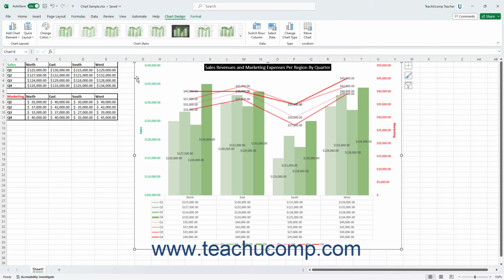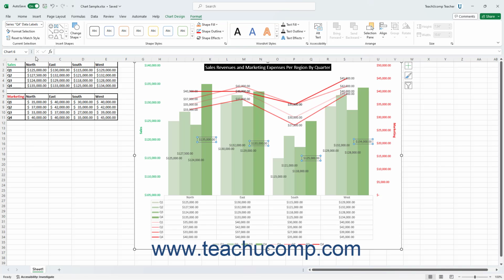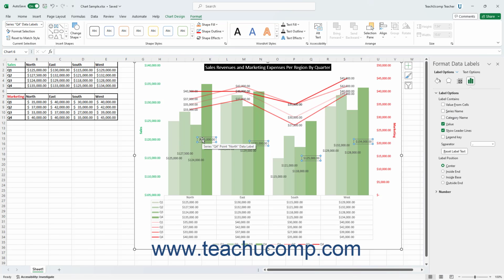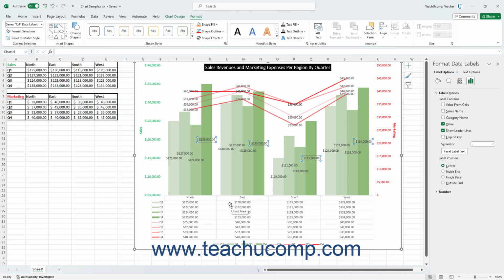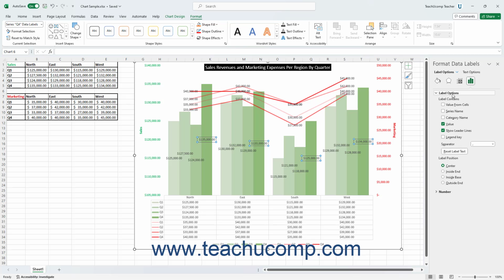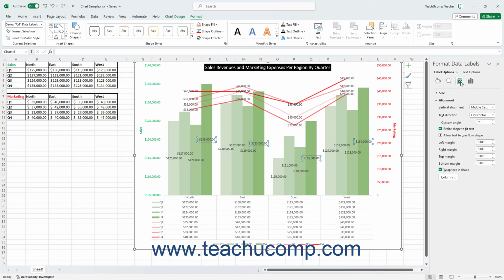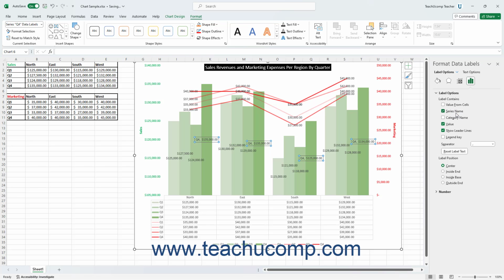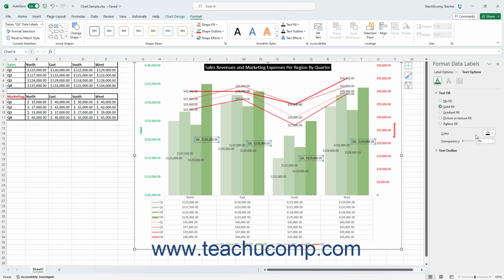Excel for Microsoft 365 Tutorial: How to Format Data Labels in a Chart in Excel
This video shows you how to format chart data labels in Excel for Microsoft 365. This video is from our complete Microsoft Excel training, _Mastering Excel Made Easy_ ™. *To get the full Excel training, please visit:*